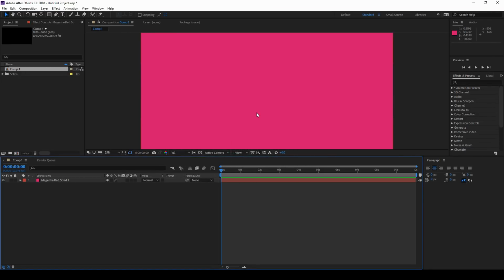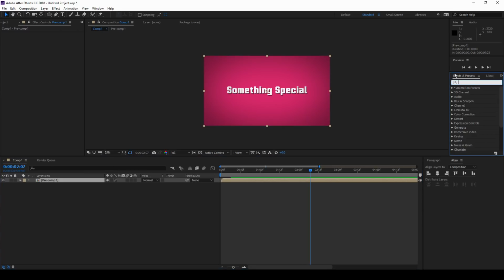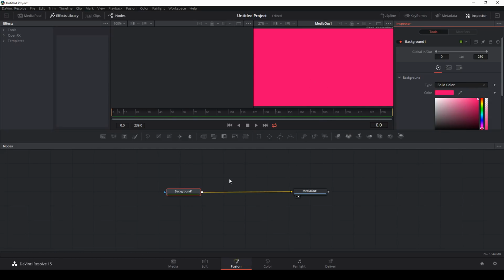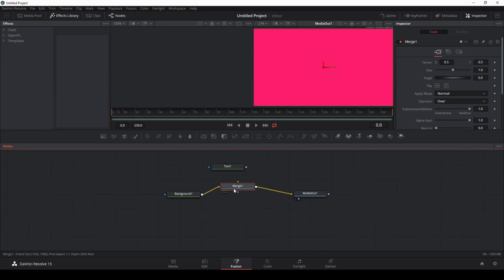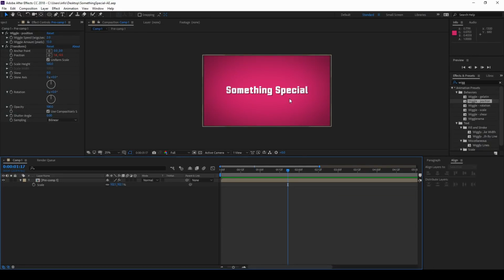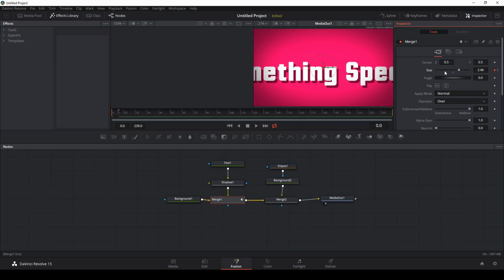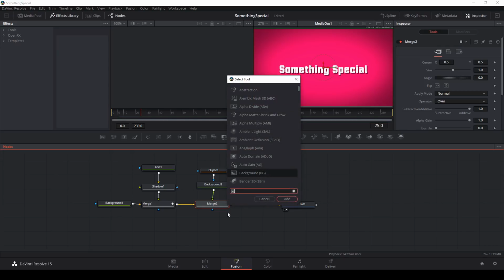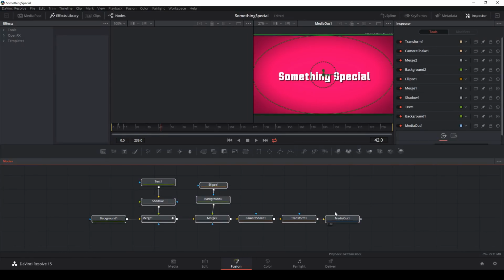Fusion For After Effects Users! - Learn Fusion Page (DaVinci Resolve 15 Tutorial)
Here's how to build some basic GFX in Fusion like you would in After Effects.  This is great for anyone who wants to learn the Fusion tab in Resolve 15, especially if you have experience with Adobe After Effects.